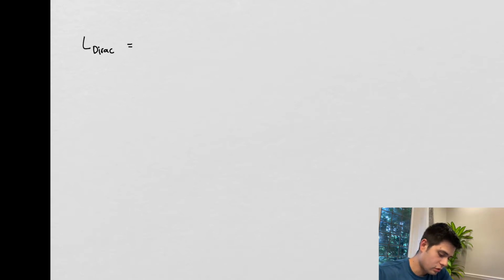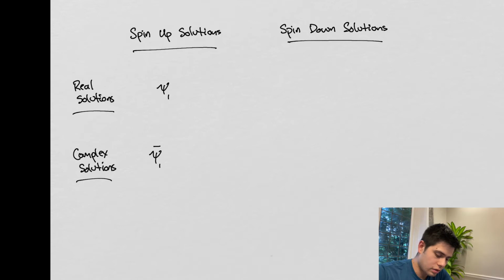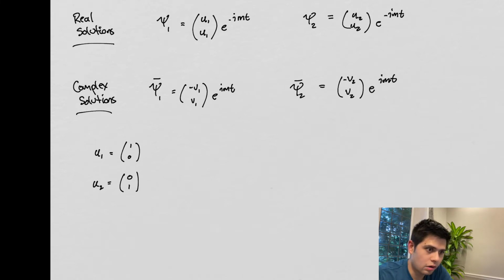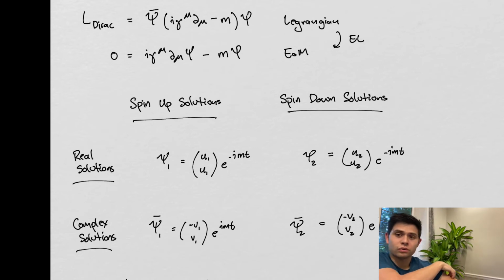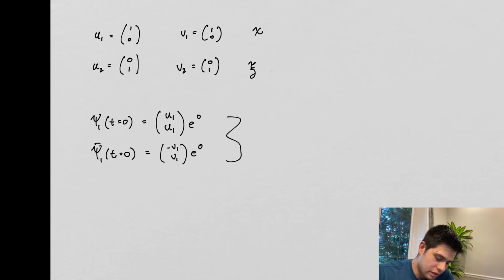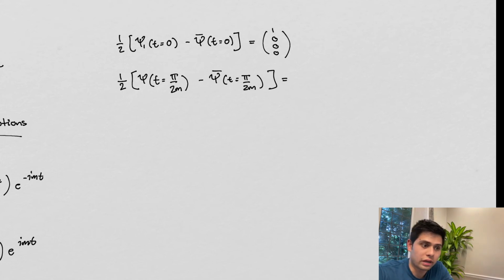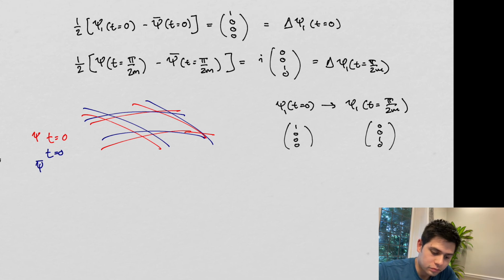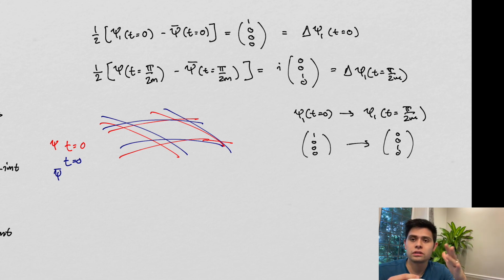Quantum Field Theory | Dirac equation Solutions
Here we will learn about the solutions to the Dirac equation.  We see that the solutions have multiple components which make up the internal structure of the spinor field.  These components follow a set of rules that make them unique from the solutions to the Klein Gordon Equation.